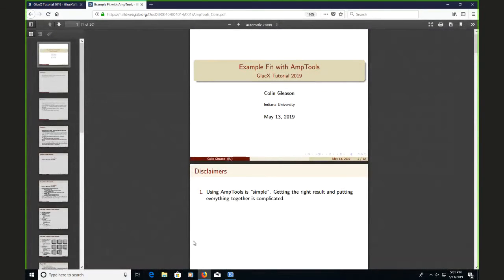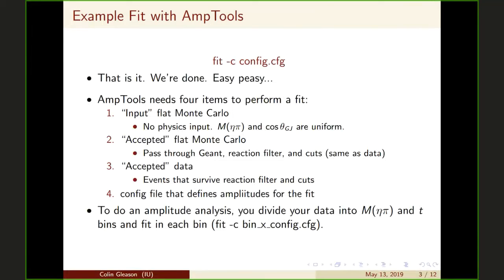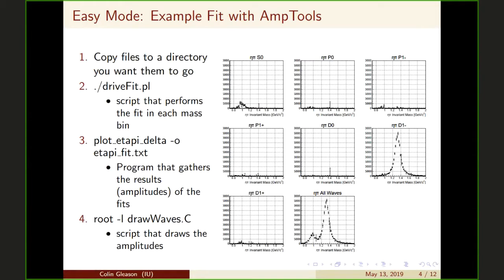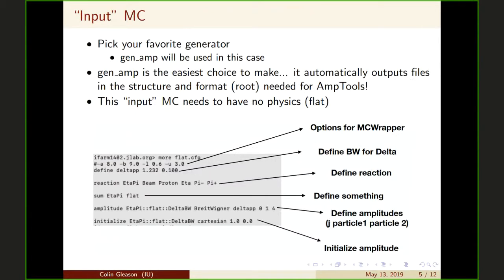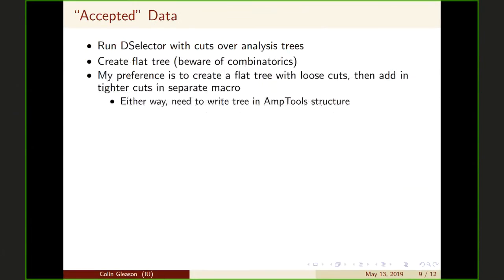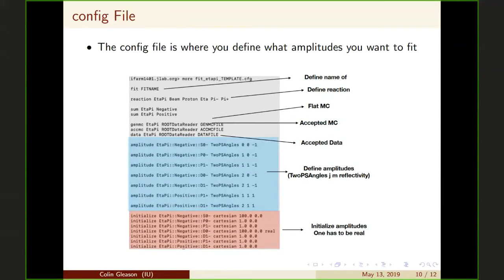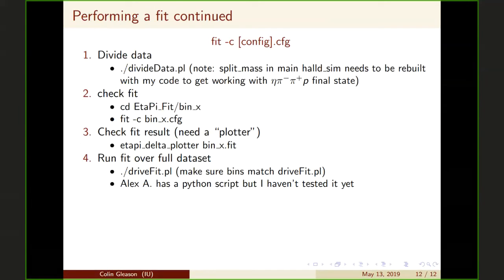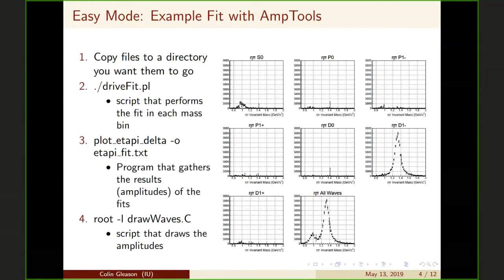2019 GlueX Physics Workshop: Session 1h